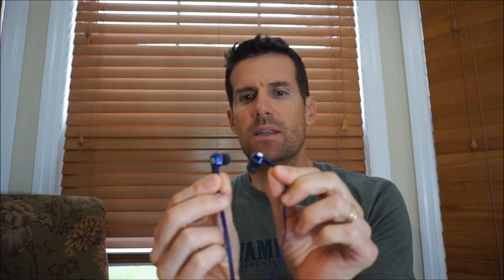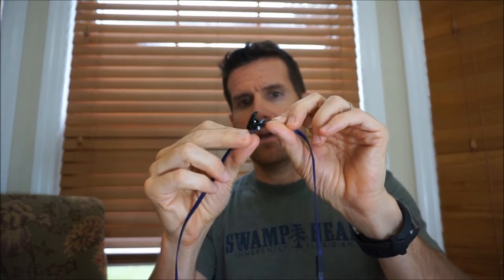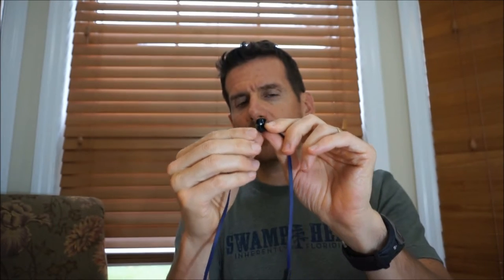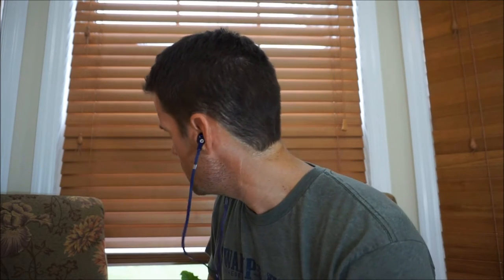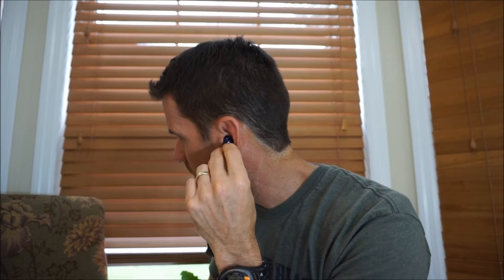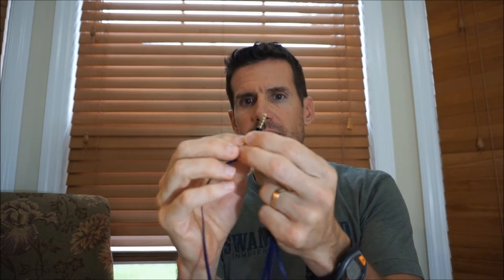Noontec Rio S Earphone Review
This is a review of the newly update Noontec Rio S earphones.